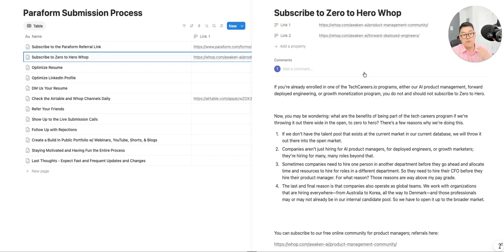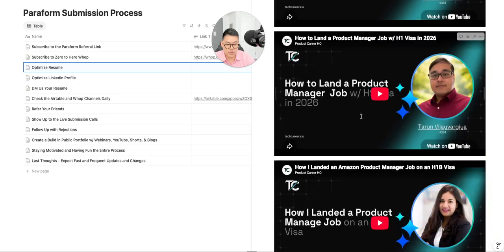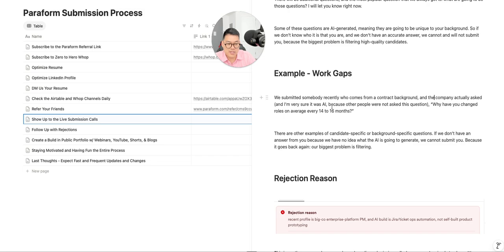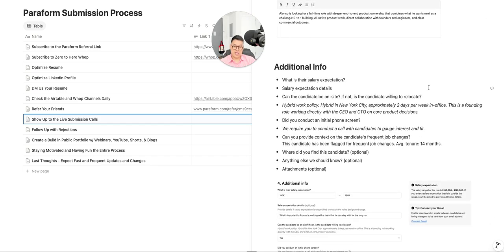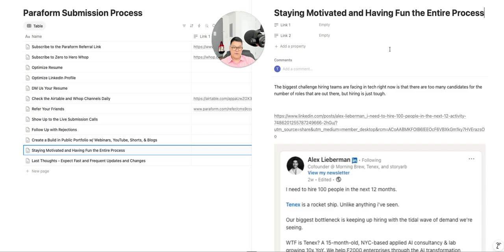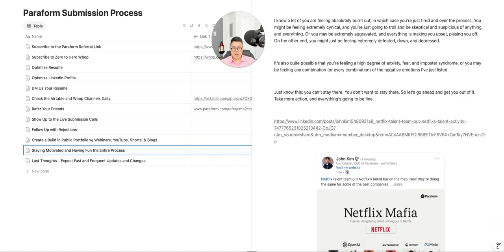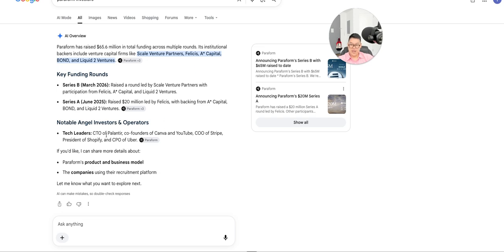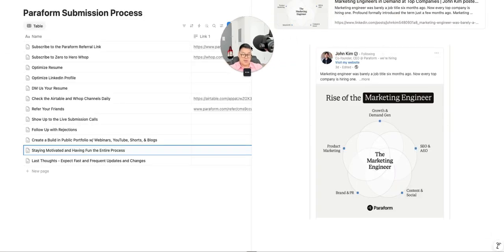Tech Careers Candidate Submission and Referral Process